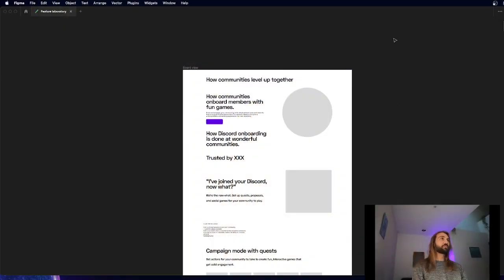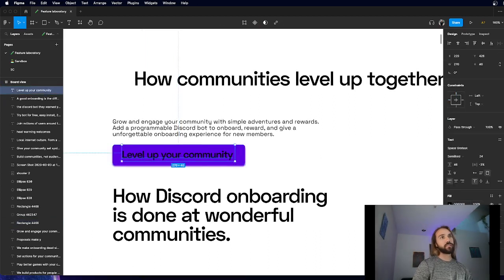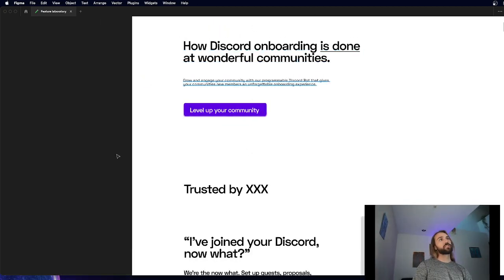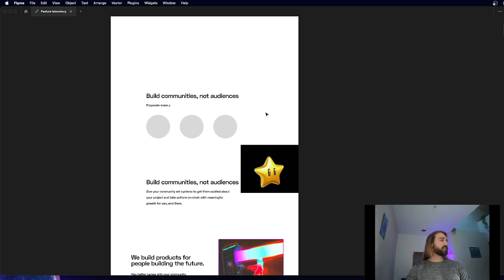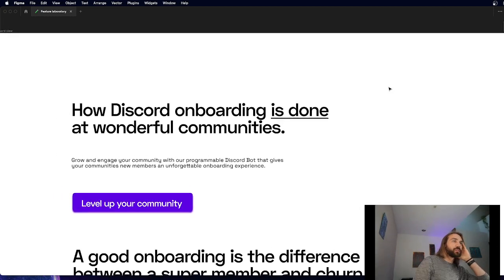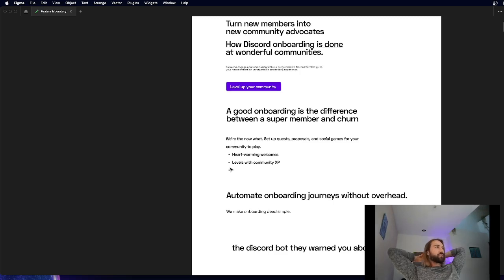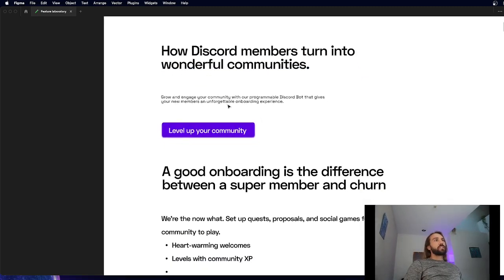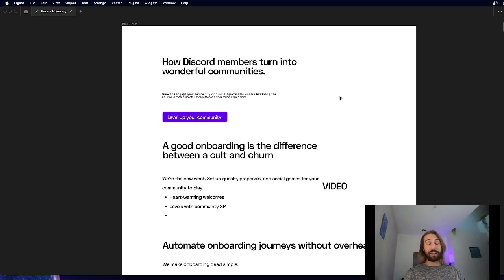I wrote landing page copy for a new product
I walk through the process I go through with brainstorming, structure, and how to think about a high-converting landing page. This is the behind the scenes of what it's actually like.